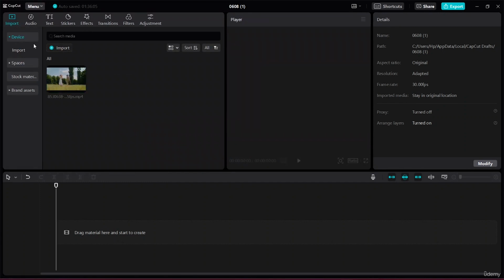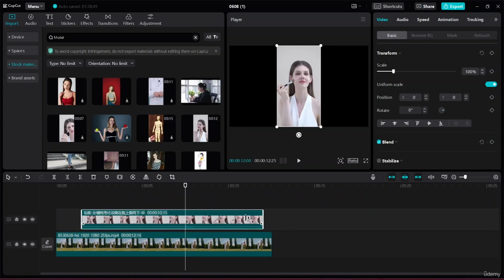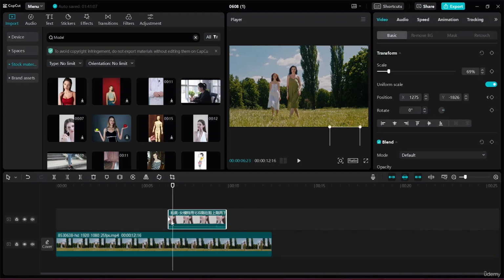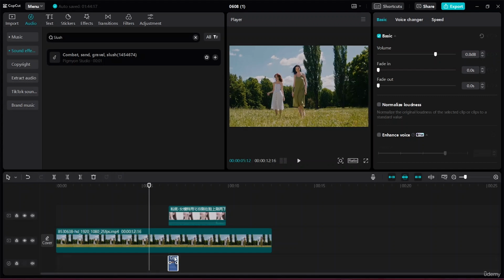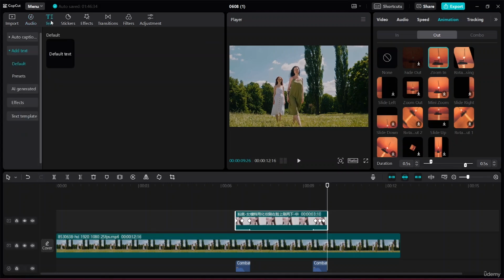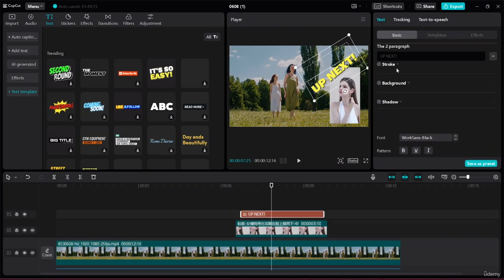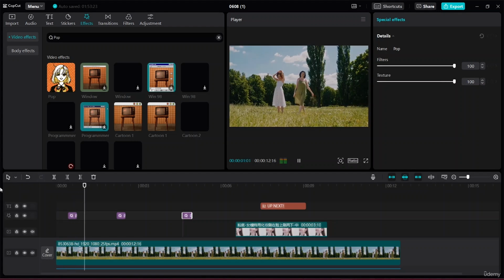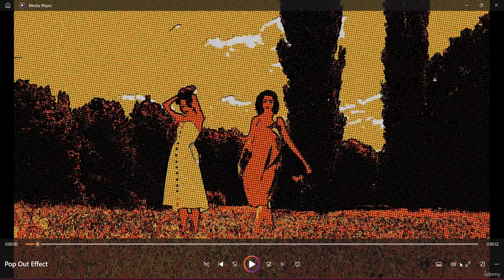10 - CapCut Pop-Out Effect Tutorial 🔥 Make Your Videos Stand Out (Step-by-Step Guide)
Want to make your videos look amazing and professional? In this video, I’ll show you how to create a stunning Pop-Out Effect in CapCut step by step. This trending editing trick will make your content stand out and grab attention instantly!
Whether you're a beginner or a content creator, this tutorial will help you level up your editing skills using CapCut.
✨ What you’ll learn:
How to create pop-out effect in CapCut
Step-by-step beginner-friendly tutorial
Tips to make your edits look professional
Viral editing tricks used by creators